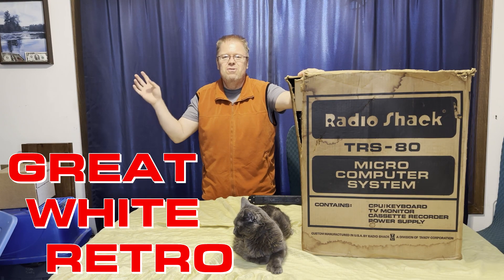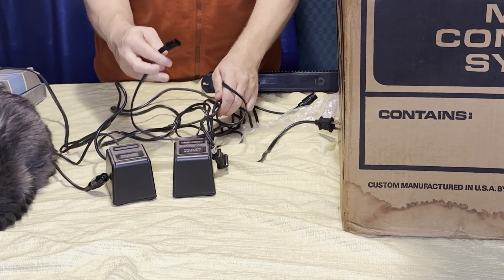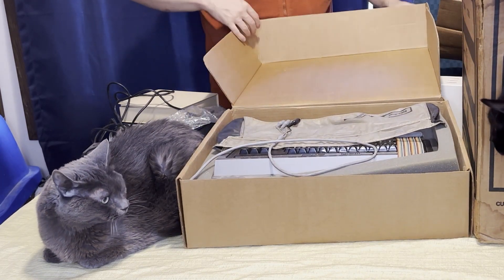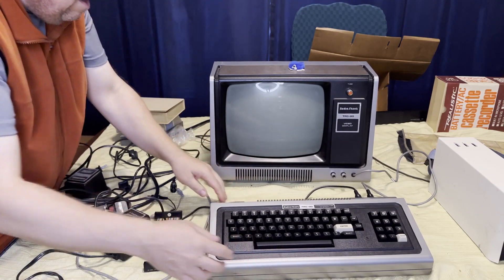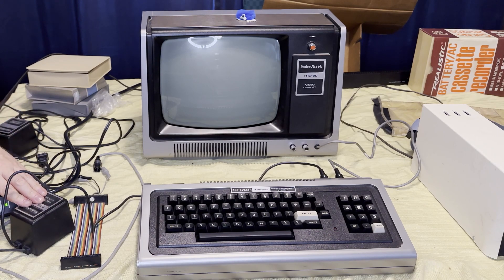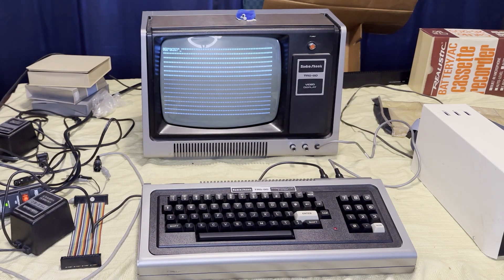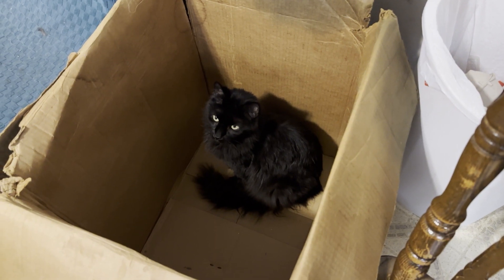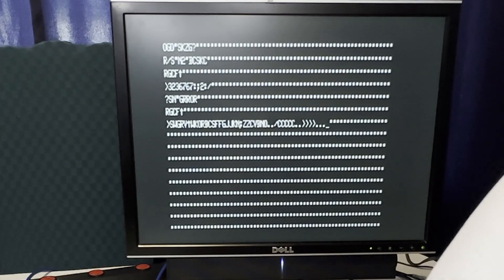TRS-80 Model 1 Episode 01: Evaluation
I've never touched a Z80-based Tandy computer before, and this evaluation is not off to a good start. Hopefully I can raise myself onto the shoulders of giants like @adriansdigitalbasement.

Chapters

00:50 Unboxing
02:09 Monitor
02:53 Missing Module
03:12 Power-Up
04:40 BCSKC Test (?)
06:10 Troubleshooting
06:55 Disassembly
07:37 Hello from the future, Glenn!
09:05 Oh no, what went wrong? We're backing out of here...